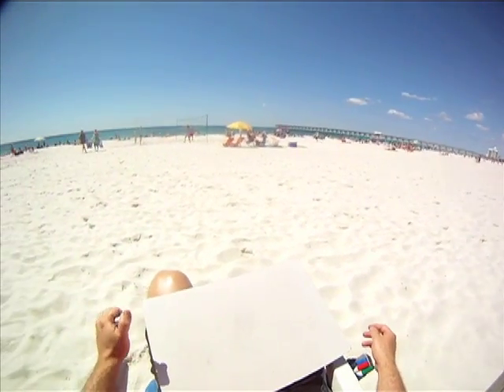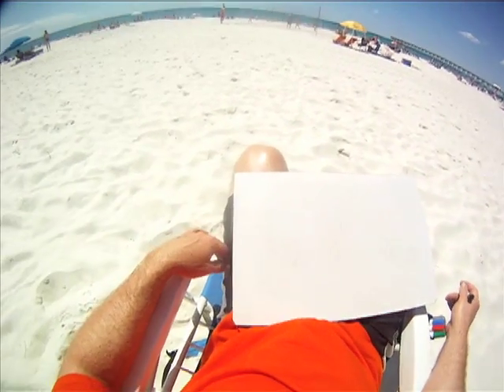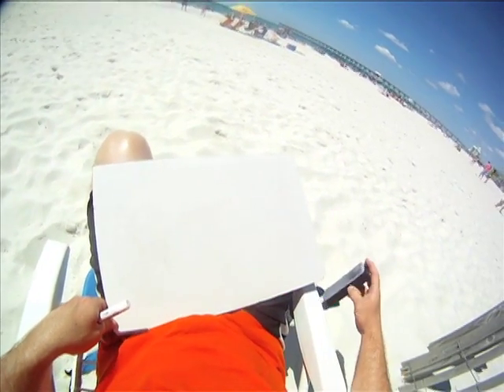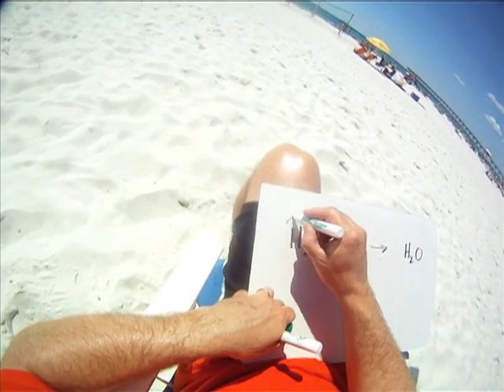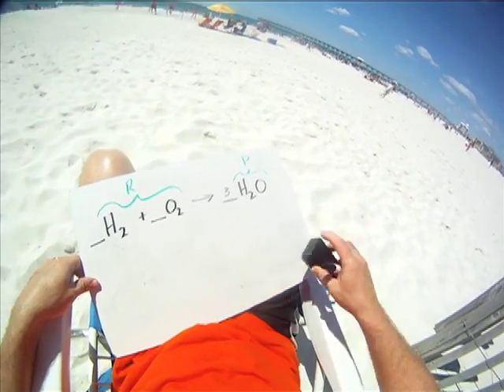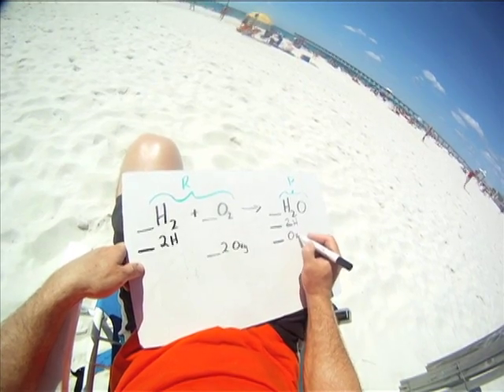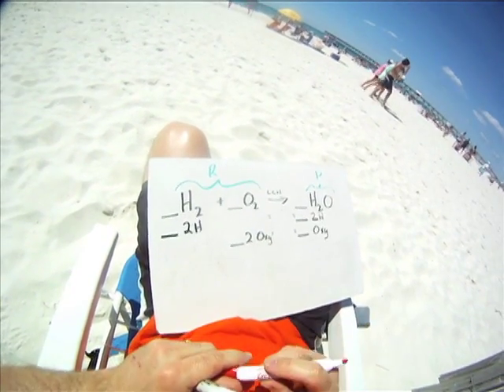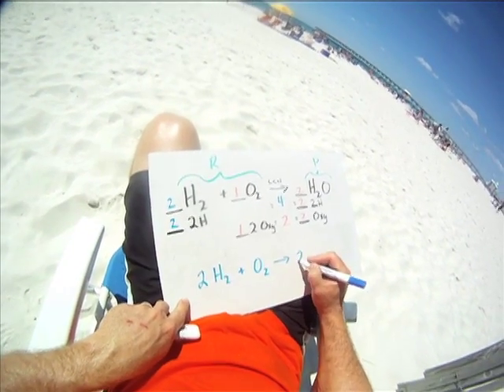Balancing Chemical Equations